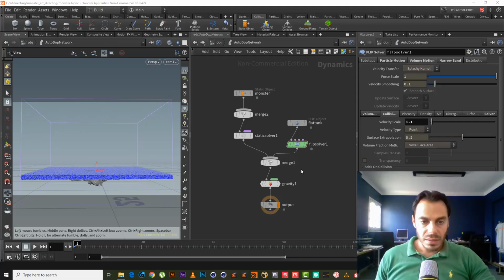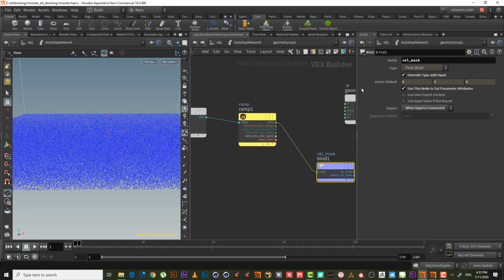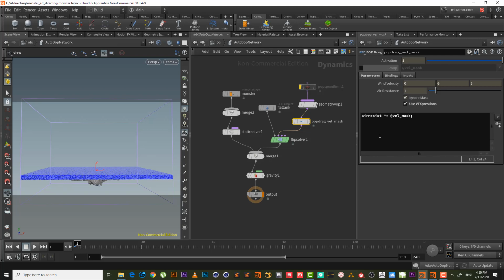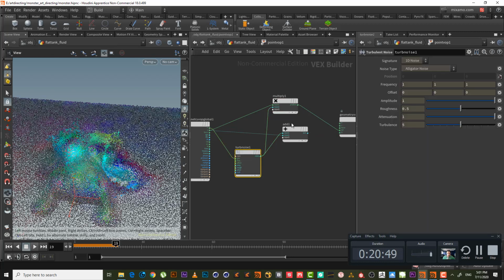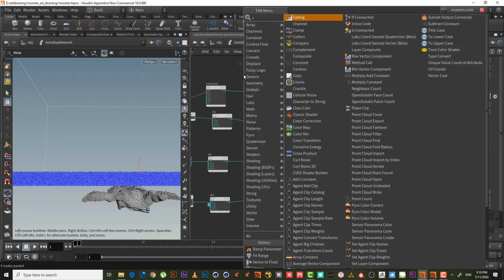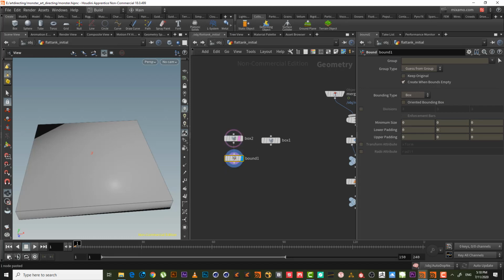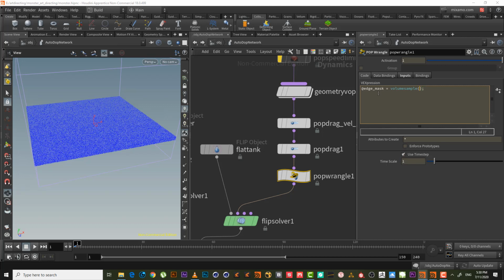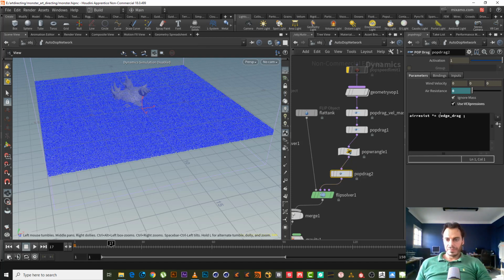32 Art Directing Ocean Fluid in Houdini - Edge Velocity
In this Lesson we will continue art direction ocean fluid simulation in Houdini  , we ill modify vorticity and make wadges and compare the different , this series is about art directing fluid simulation

This series inspired from Applied Houdini Liquid 3 and RebelWay Water FX in Houdini